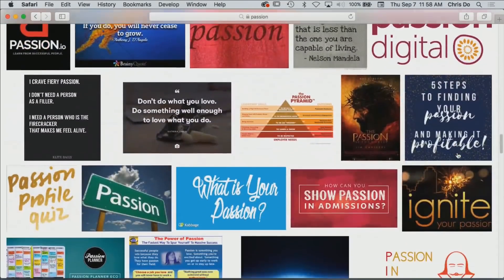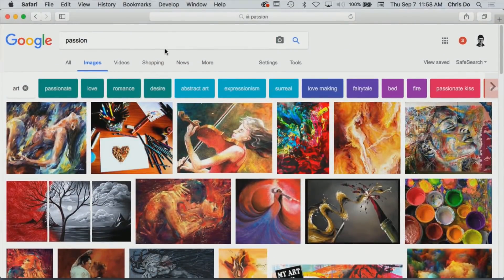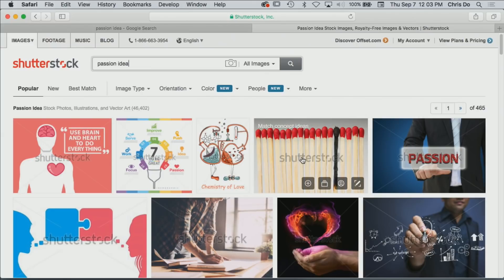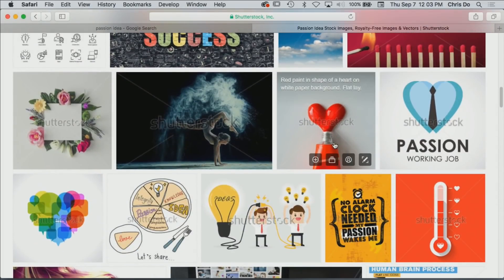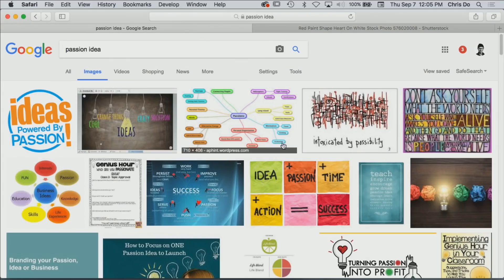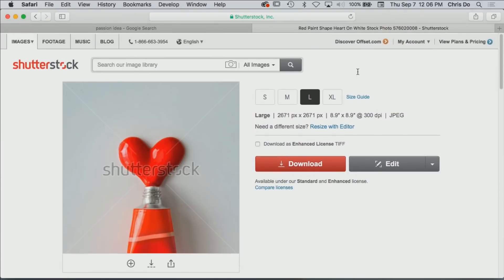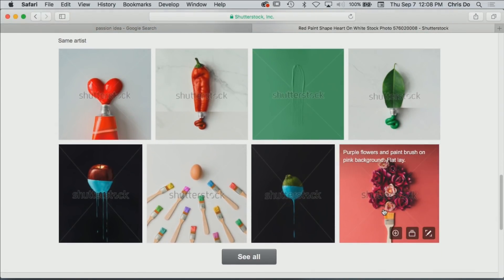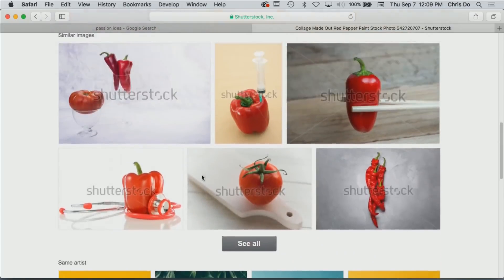How To Brainstorm Using Google Search & Stock Photo Sites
Are you stuck? Google to the rescue. How can you use Google Search or Stock Photography sites to help you brainstorm in design? Search strategy to find almost anything you want. The art of search and learning how to learn.

This is the Futur of Education— Disrupting the design education paradigm.

We love getting your letters. Send them here:
1702 Olympic Blvd.

Credits:
Director– Aaron Szekely
Cinematography– Aaron Szekely, Mark Contreras
Editor– Stewart Schuster
Show Open– Roy Kang
Annotations & SEO – Isaiah Nwukor
Typefaces: Futura, Din, Helvetica